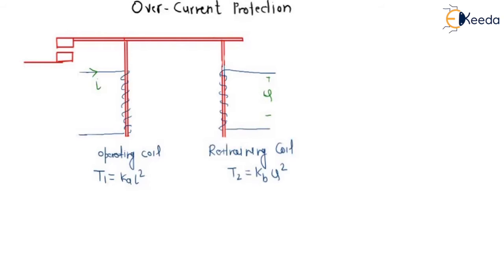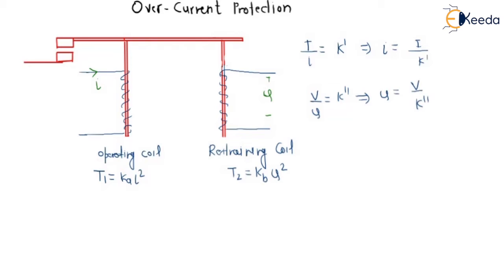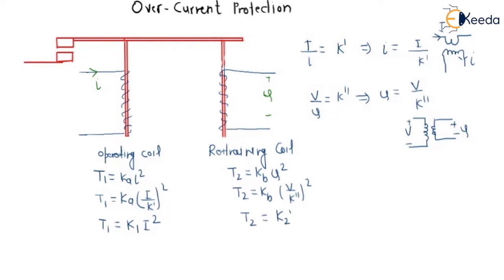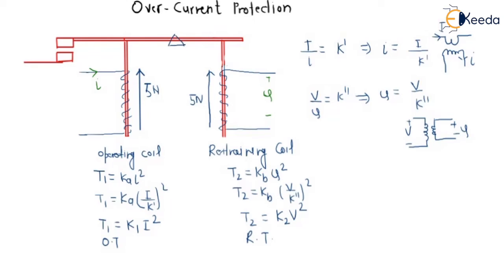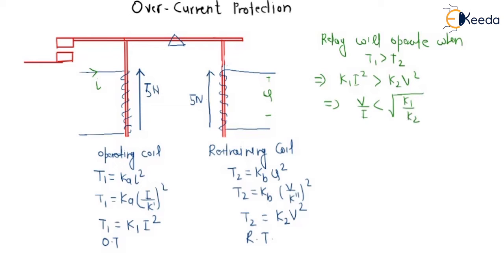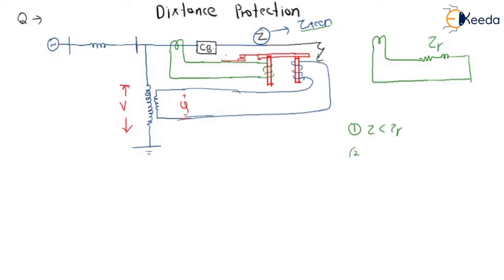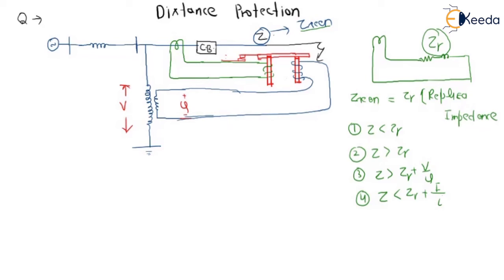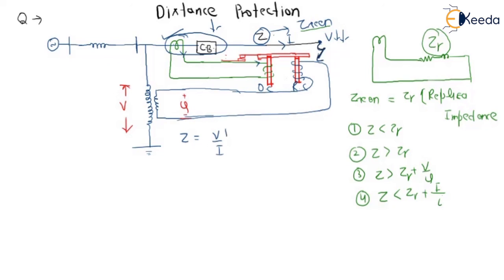Over Current Protection